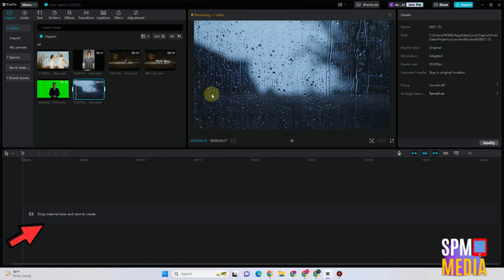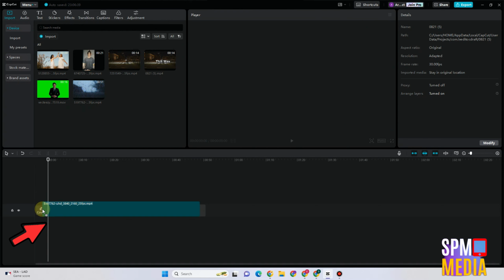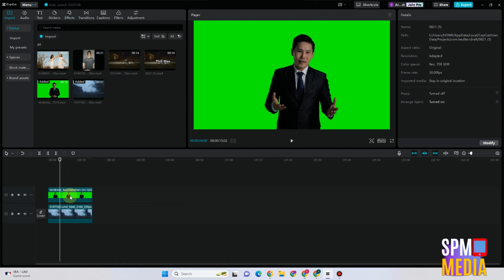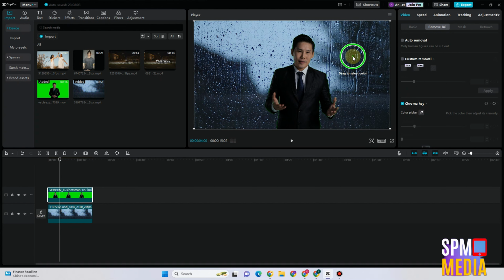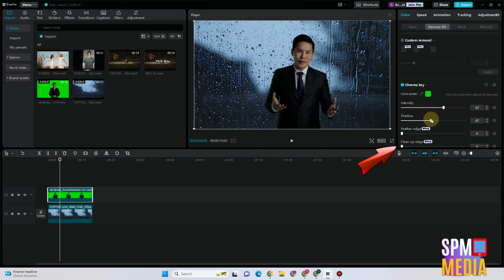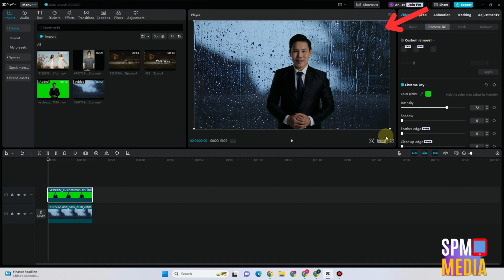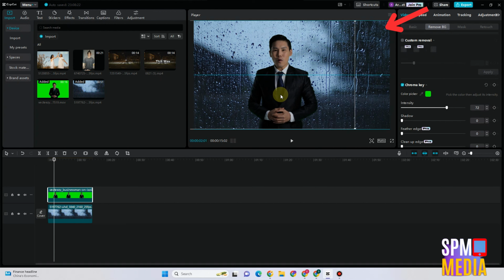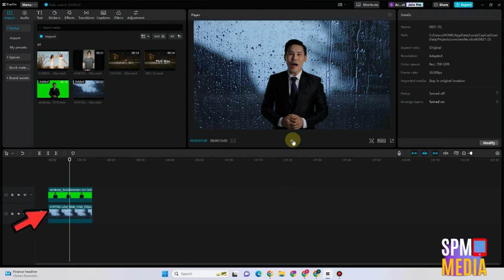How to Remove Green Screen in Capcut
In this tutorial, I’ll show you exactly how to do it step-by-step using CapCut on PC in 2024. Whether you're adding a custom background or creating stunning effects, this guide will help you achieve a clean and professional green screen removal with ease.